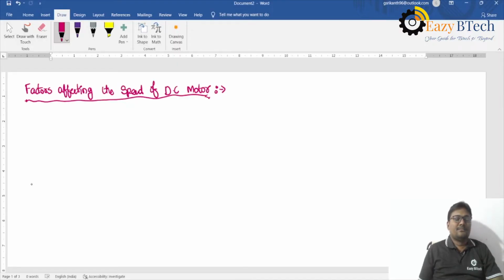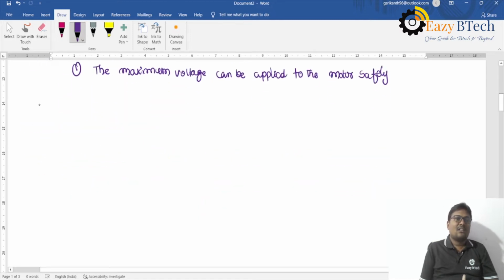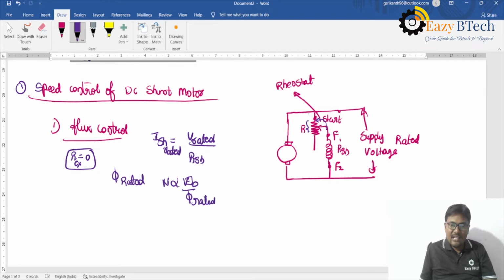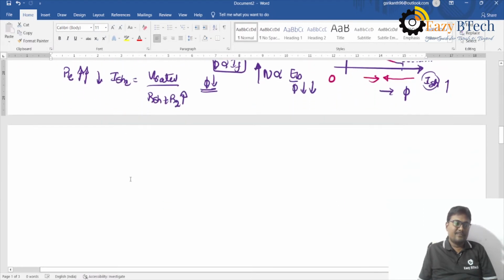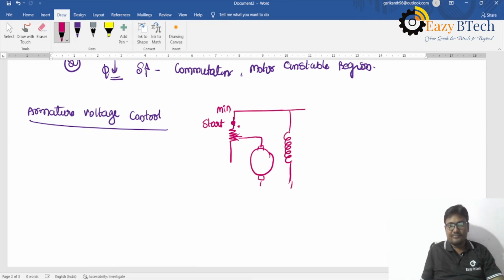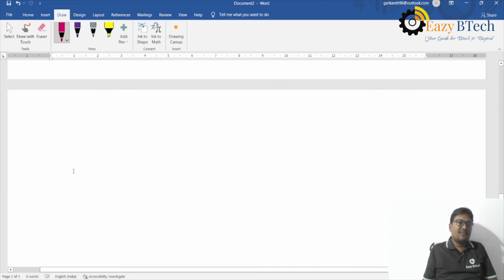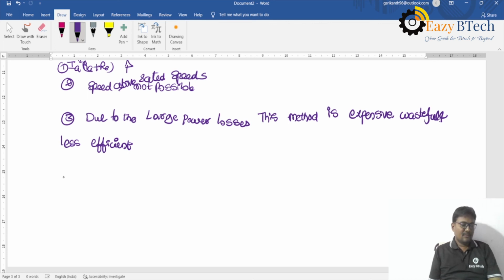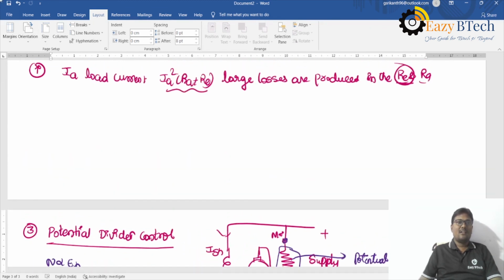D.C Motors || Speed Control of D C Shunt motor || Lecture 23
speed control of D.C shunt motor